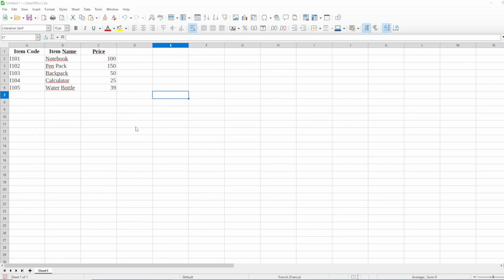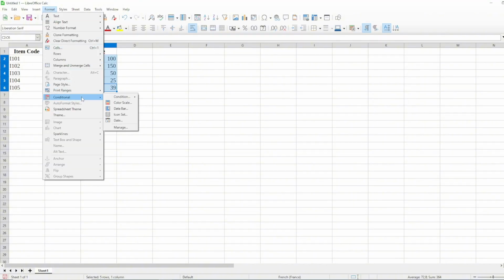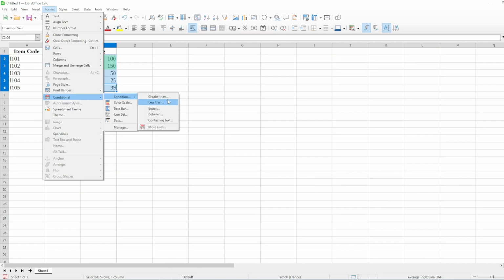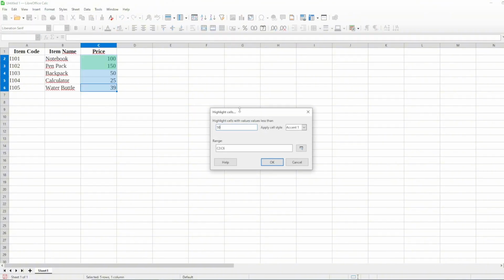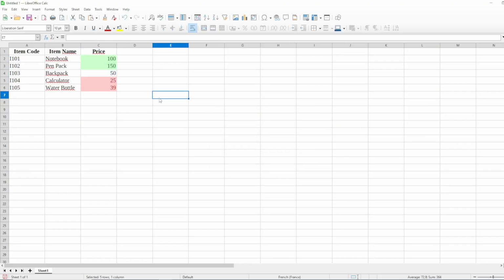How to Use Conditional Formatting in LibreOffice Calc (2026) — Quick & Easy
Hey friends, in today's short video I'm going to show you exactly how to use conditional formatting in LibreOffice Calc to automatically highlight cells based on their values — no manual work, just smart automatic formatting.